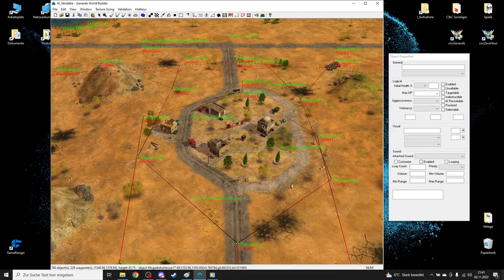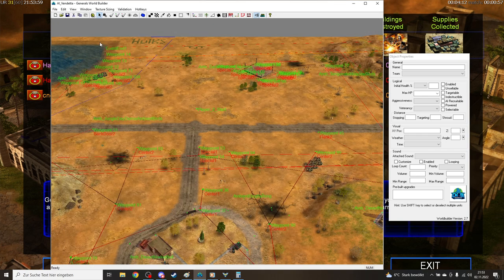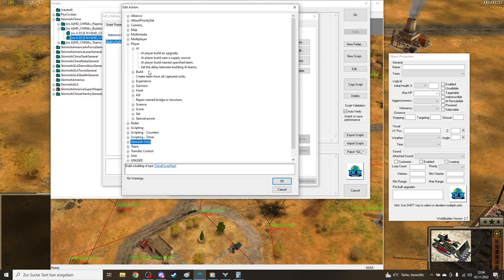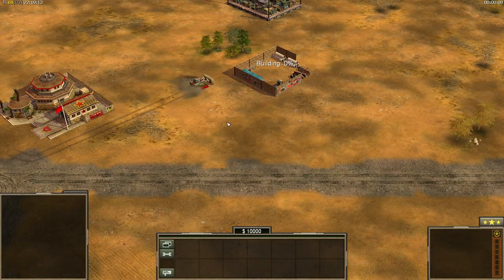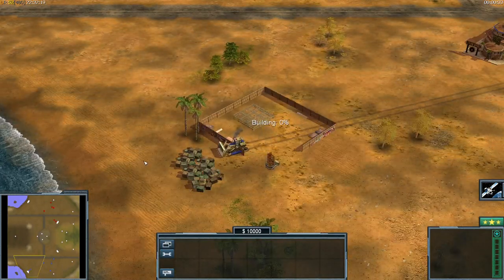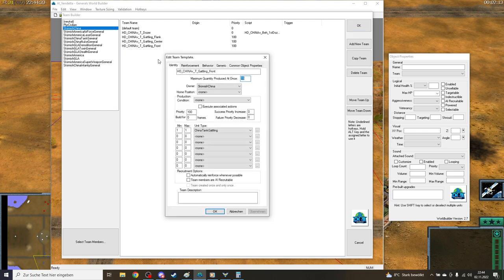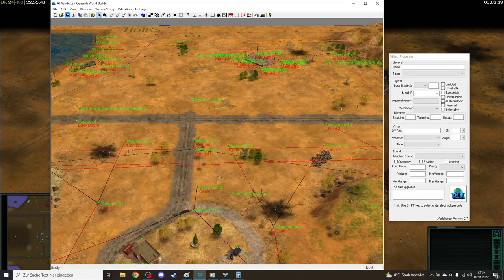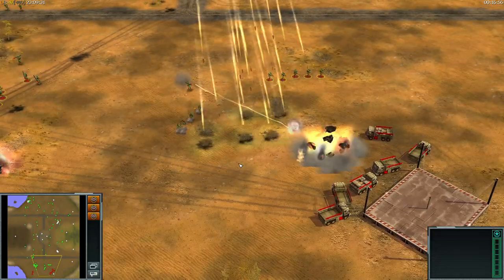Script your own AI - ChinaV - 02 - Basics [C&C Generals Zero Hour Worldbuilder]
Chat with me in the Community Outpost Discord